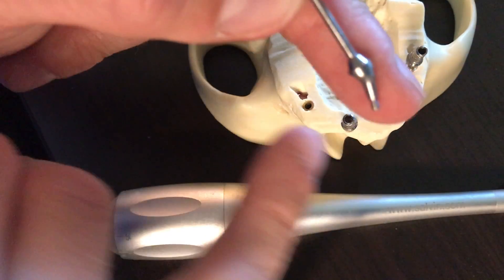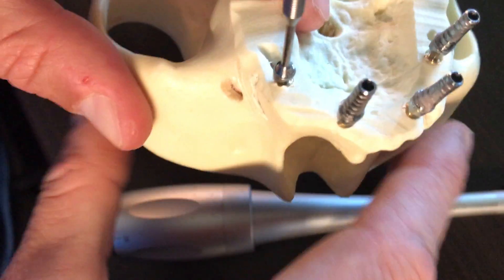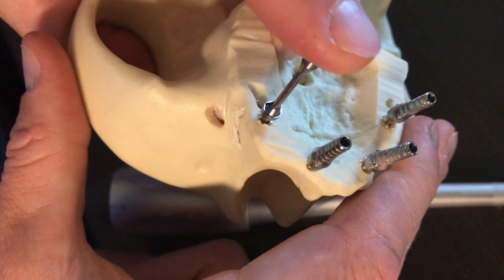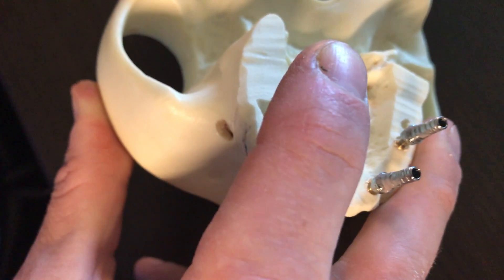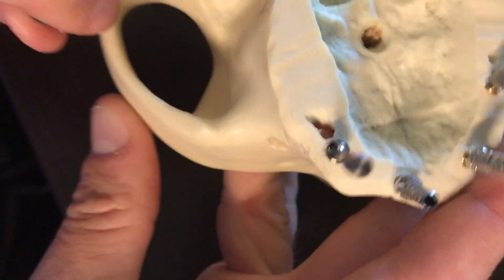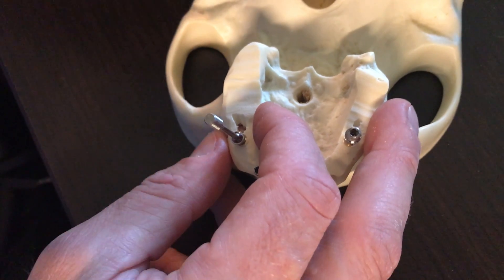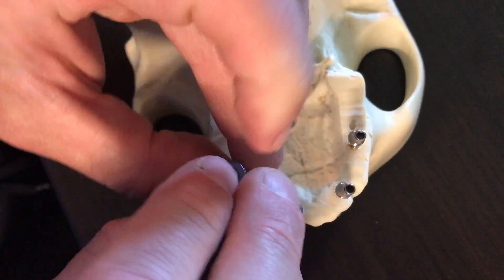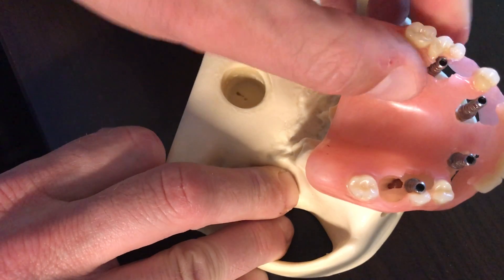Non-engaging multi unit abutments Neodent (mini conical)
Multin unit abutments (mini conical) Neodent product that has the same restorative parts on the top as Nobel, 3I, Biohorizons, Megagen.
These components allow us to line up the titanium cylinders on top as close to parallel as possible for an easier path of draw with our prosthesis.